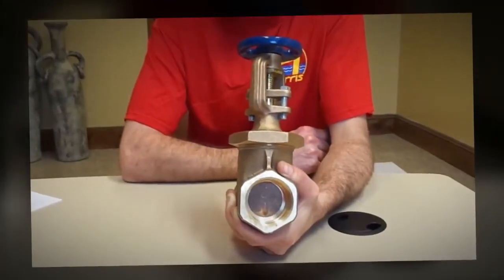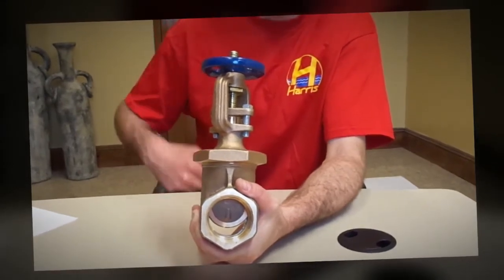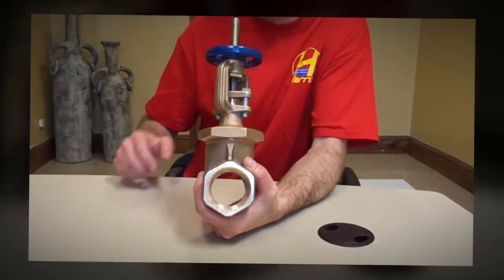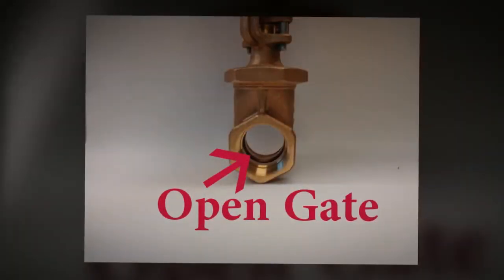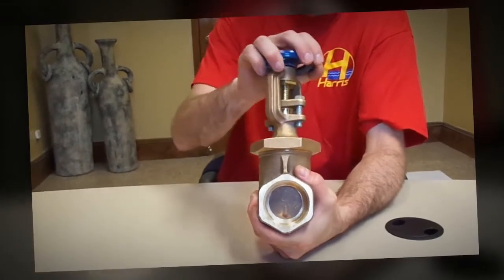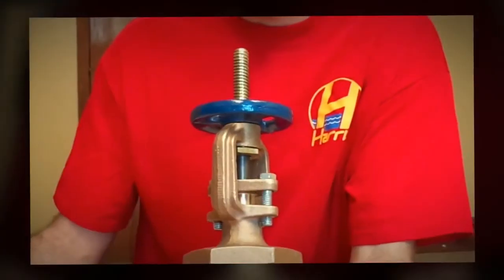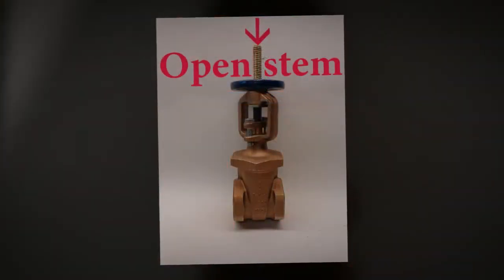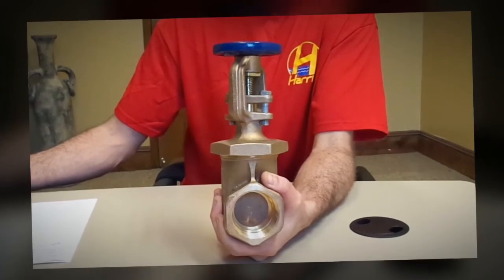How to Use An OS&Y Valve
Harris Water Main & Sewer Contractors -- the only 4th generation family owned and operated Water Main and Sewer Co.   We proudly serve NYC and its boroughs for over 90 years.